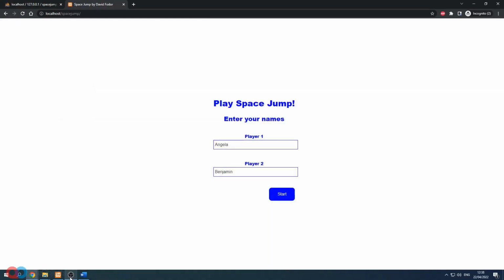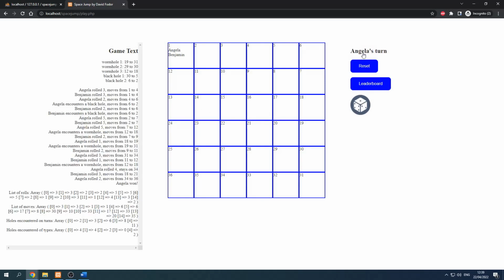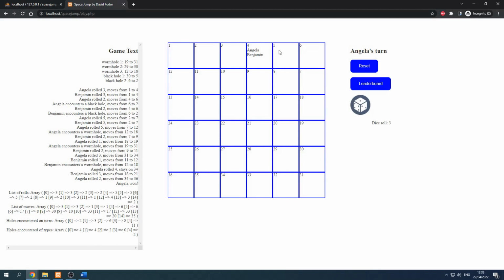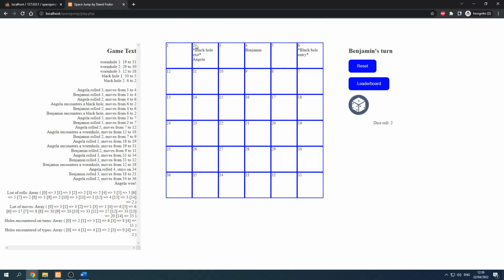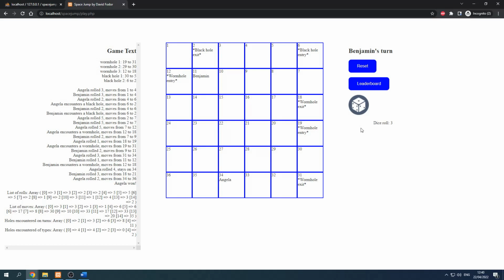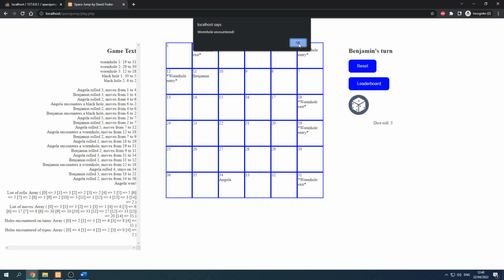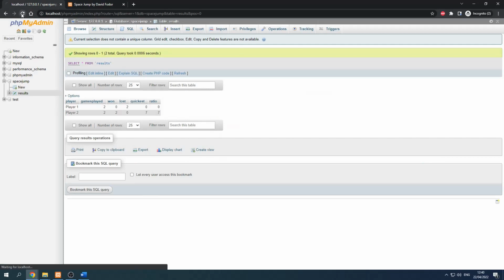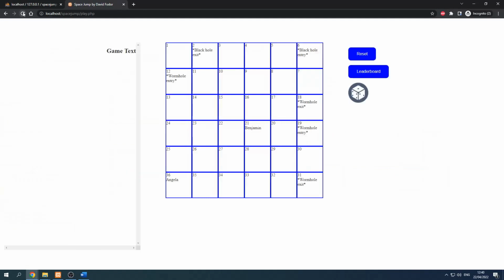Web Application Development's Assignment – Space Jump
The objective of this task was to create a game called 'Space Jump,' a variation of the Snakes and Ladders game. The task required implementing server-side functionality using PHP, with a particular focus on ensuring the ability to restore the game's progress in case of interruptions to the webpage. Additionally, it involved the integration of database communication for reading and writing data values.